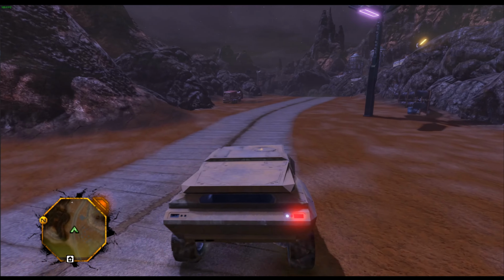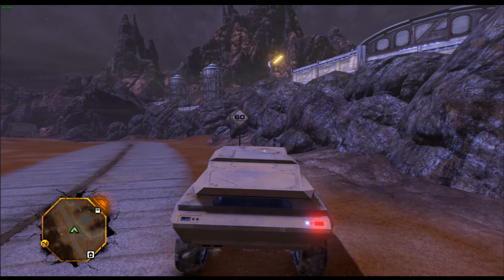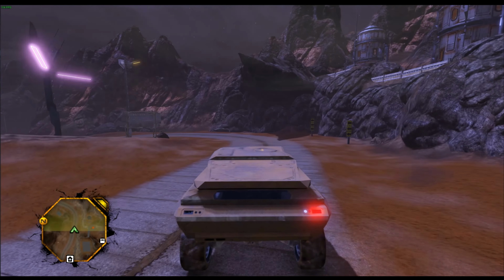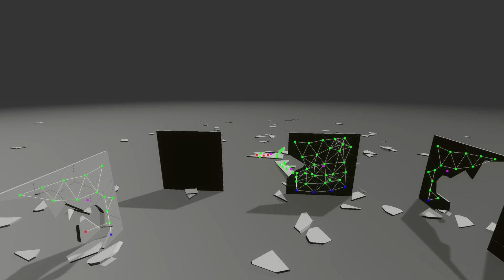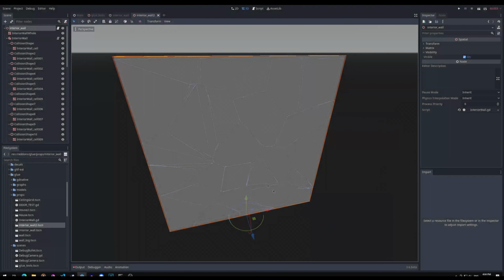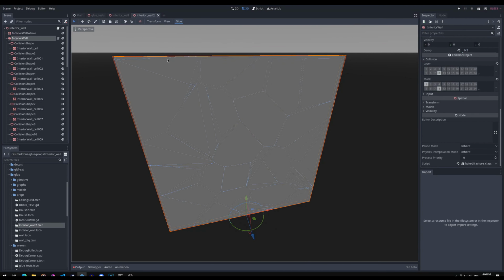How to Add Realistic Destruction To Your Games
in this one I show off a prefractured destruction addon for godot i made.

in the long term I should just port Nvidia Blast to godot...